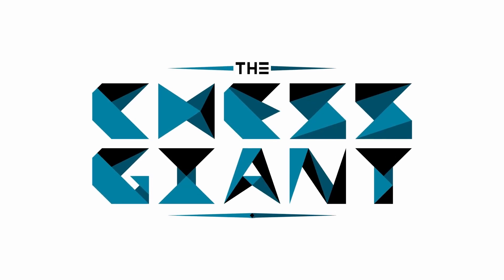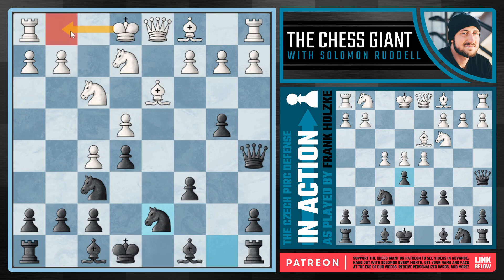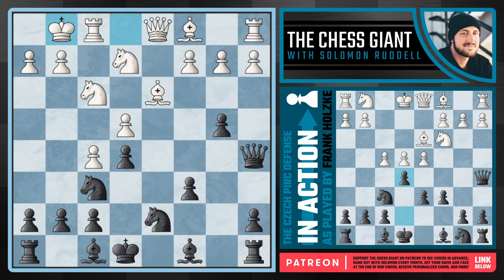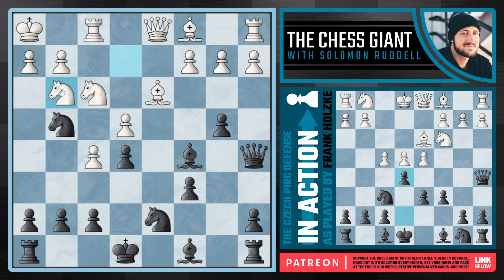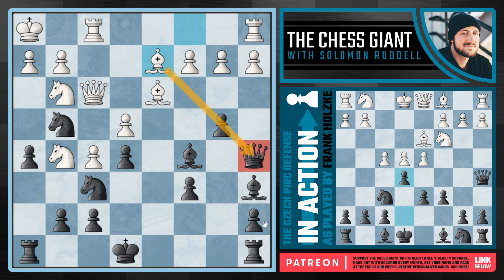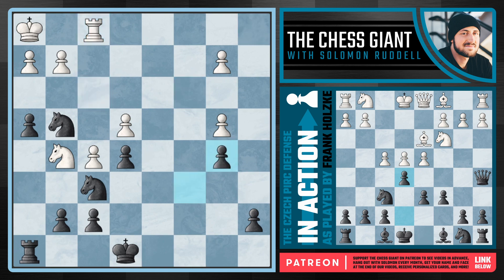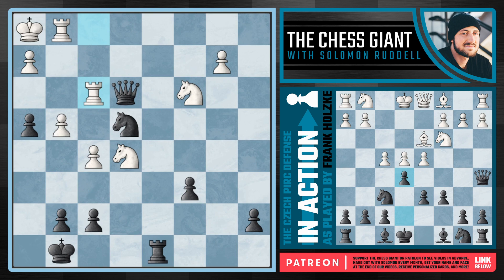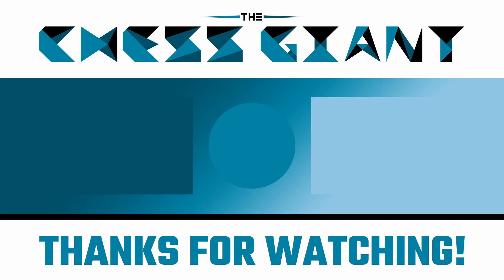Garry Kasparov LOSES to the Czech Pirc Defense!?!?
There are many good chess openings for white, but the Czech Pirc Defense of the Pirc Variation combines ideas from the Philidor Defense, Pirc Defense, and Black Lion Defense. All three of these are top tier chess openings for black and the Czech Pirc Defense borrows ideas from all three of them. In this video, we look to cover the chess opening lines, chess opening variations, chess opening theory, chess opening moves, chess opening ideas, chess opening tricks, and chess opening traps so that you are prepared for whatever comes your way. The Czech Pirc Defense is a good chess opening for beginners, and a good chess opening for intermediate and advanced players as well. Below are my top 5 reasons why someone should play the Czech Pirc Defense.

5 REASONS THE CZECH PIRC DEFENSE IS GOOD FOR CHESS BEGINNERS/INTERMEDIATE PLAYERS

1. The Czech Pirc Defense gives you great winning chances - This chess opening for black creates inequalities right at move 3, and will give you unique lines and variations to fight for winning chances. Playing against the Czech Pirc Defense is highly unpredictable as it has so much flexibility and different types of chess moves and chess ideas that black can employ. It combines chess opening strategy from the Pirc Defense, Black Lion Defense, and Philidor Defense - making this one of the most dangerous chess openings out there.

2. The Czech Pirc Defense is easy to learn - On top of this being a top tier chess opening for black, the Czech Pirc Defense doesn't require tons of memorizing. Now, if you want to watch this video through a couple times to memorize some of the lines and variations, that is great! However, the objective of this opening is fairly simple, and there's not much white can do to stop it!

3. The Czech Pirc Defense is rare - This is not a chess opening that most e4 players are used to! If they've even heard of it, chances are the e4 player has only memorized a couple moves against this - which will give you the upper hand especially in speed chess. So much of chess is about being comfortable and reaching middlegame positions that you like to work with. By using unique ideas and forcing your opponent to look at lines and variations they haven't seen before, you could find yourself making ground on both the clock and chess board.

4. The Czech Pirc Defense has dangerous chess opening traps/tactics - Due to most e4 players not being well prepared for the Czech Pirc Defense, and the opening having unique moves and ideas, there are many traps white could fall for if not careful. One of them which we cover in this video can help you beat higher rated players and win games fast, all from simple preparation!

5. The Czech Pirc Defense can easily transpose into a Philidor Defense/Black Lion Defense - As mentioned, this top tier chess opening for black borrows a ton of ideas from other openings. In fact, as a Czech Pirc Defense player, you have the flexibility to even transpose into a Philidor Defense or Black Lion Defense at times! This is not one of those openings where you need to commit to entire variations simply by playing a single move. The Czech Pirc Defense gives you some options on how you want to approach the game based on your style of play!